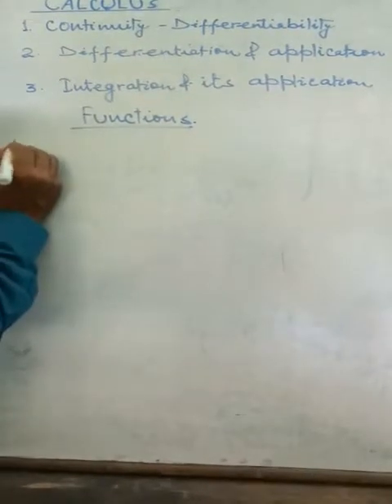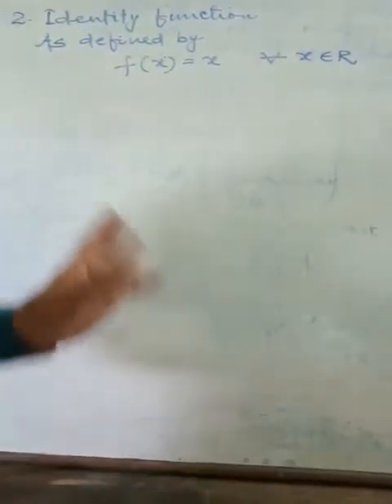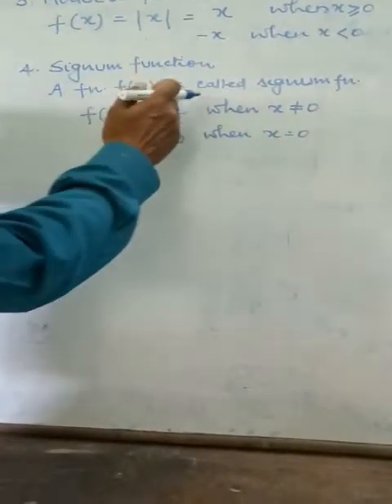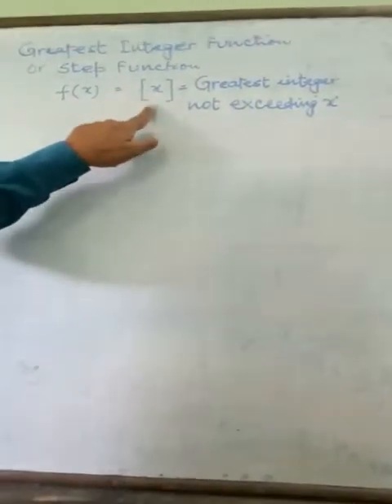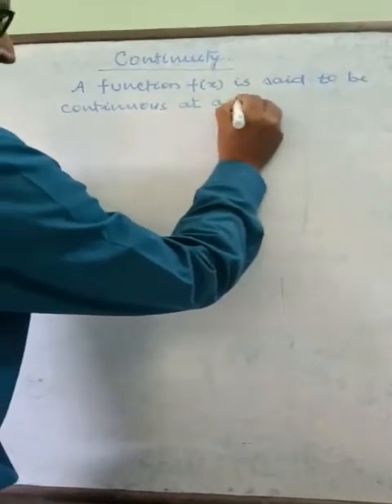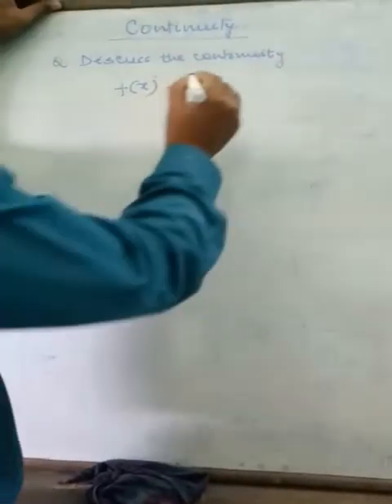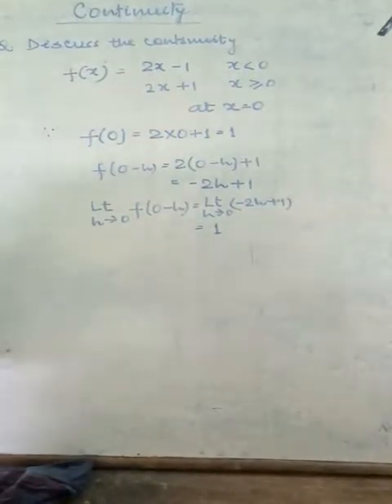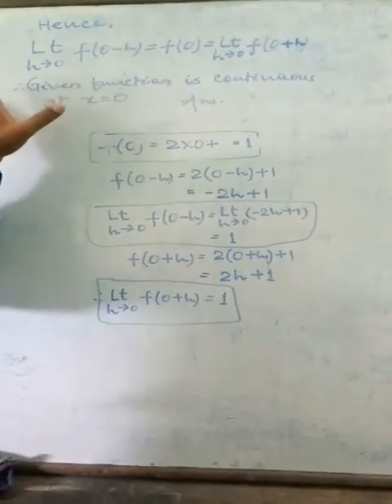MATHEMATICS FOR CLASS XII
BY MRS. SHAILENDRA KUMAR SINGH